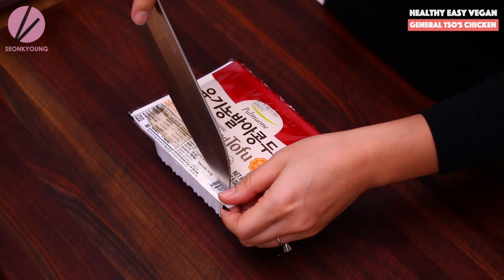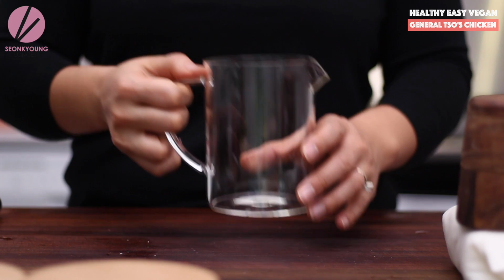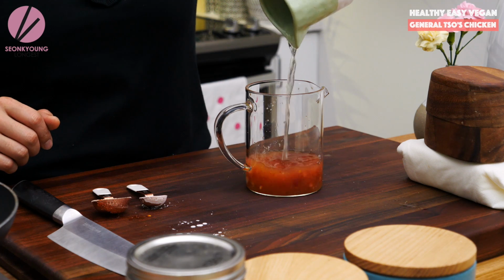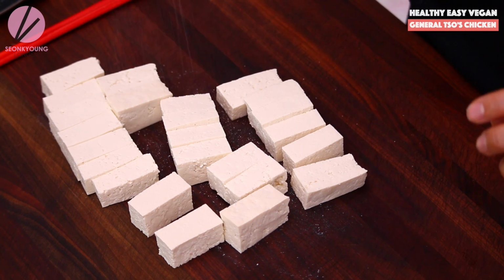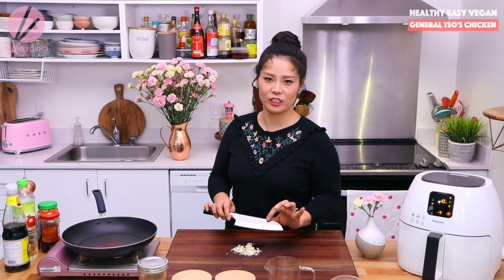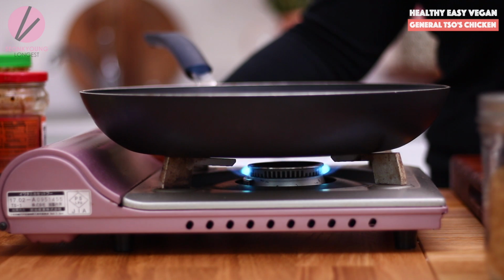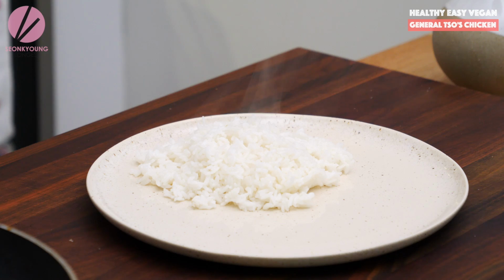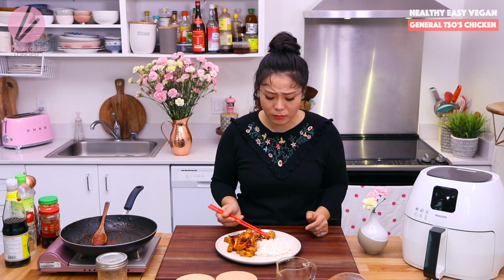Vegan General Tso's Tofu!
Pink Portable Gas Stove
Boos Cutting Board
Philips Air Fryer

🌸 Cameras
Canon EOS 80D
Canon EF 50mm f/1.8 STM Lens
Panasonic LUMIX GH5
Canon EOS 70D
Canon EOS Rebel T5i

Ingredients

For the Tofu
1 block of medium firm to firm tofu
1/4 tsp salt
1/4 tsp pepper

1 tbsp soy sauce
3 tbsp apple vinegar (you can use any vinegar you have!)
2 tbsp raw sugar
1 to 3 tsp sambal (adjust to your taste)
1/3 cup vegetable stock
1 tsp cornstarch
1 tbsp lao gan ma, chili oil with chili flakes (purchase or make homemade one!)
 3 to 5 dried Thai chilis
 2 cloves garlic, chopped
 sesame seeds